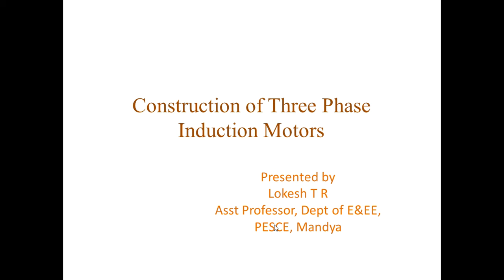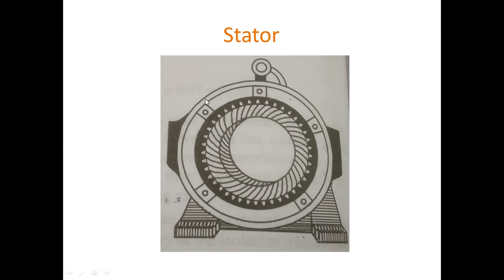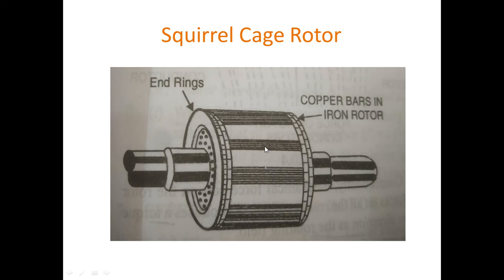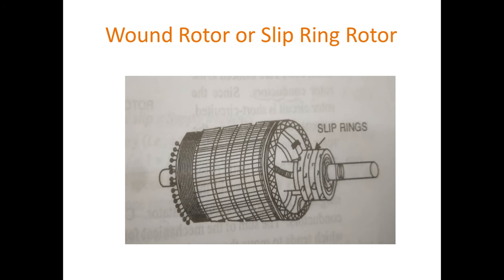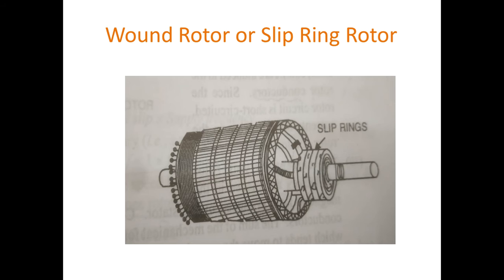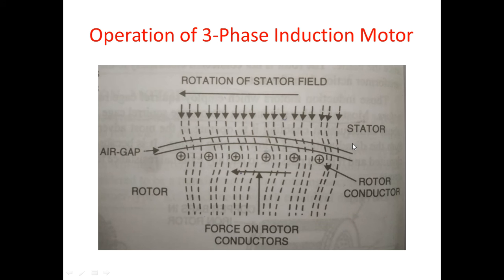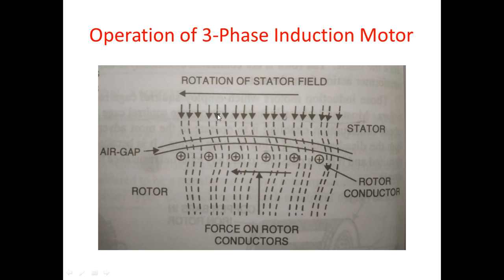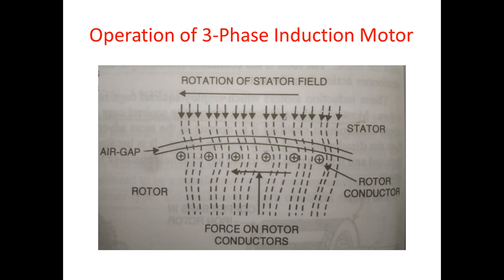Construction and Working of Three phase Induction Motor